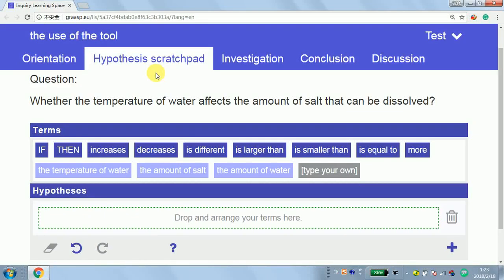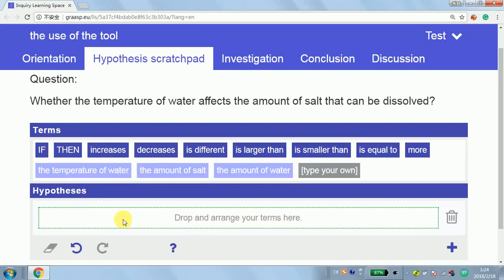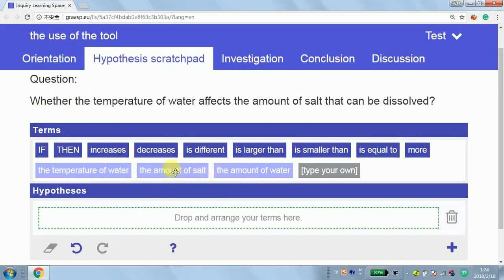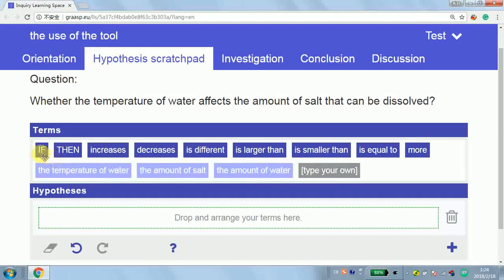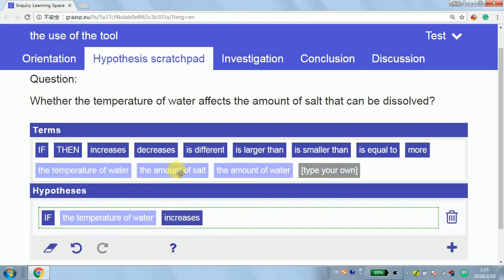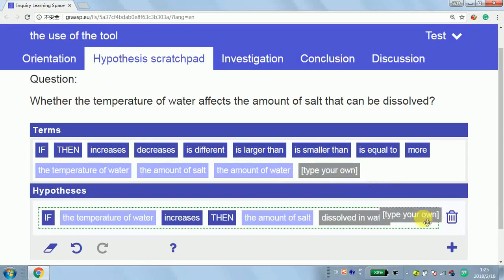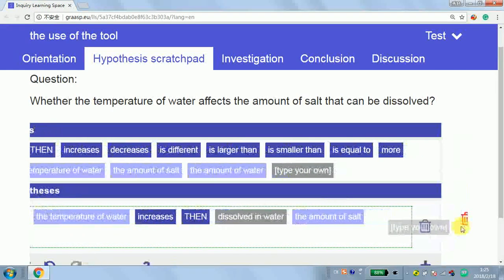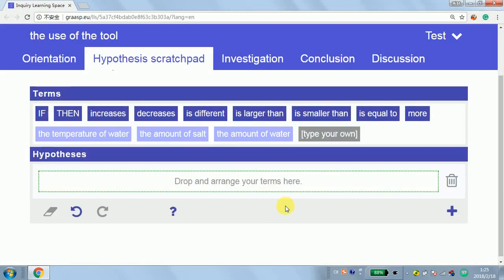Hypothesis scratchpad 1